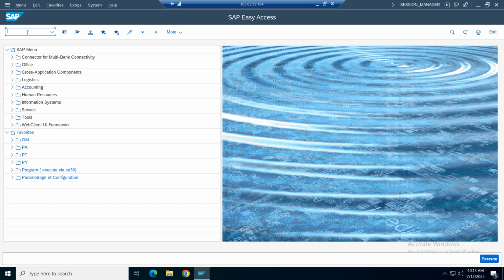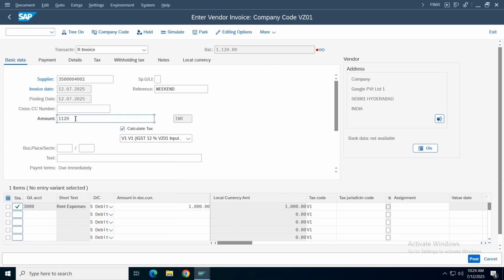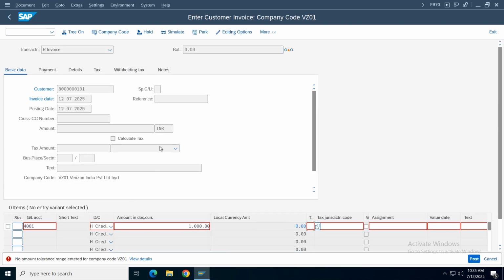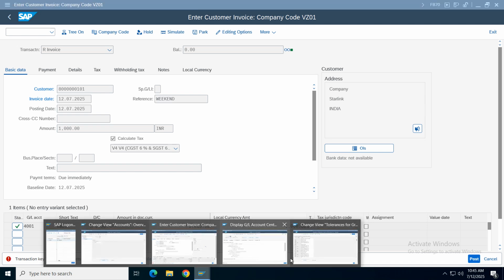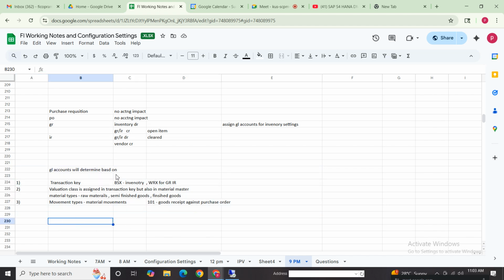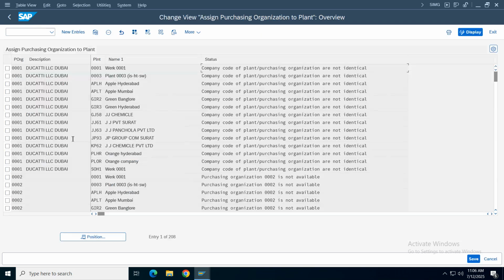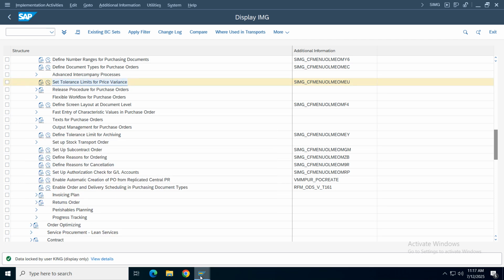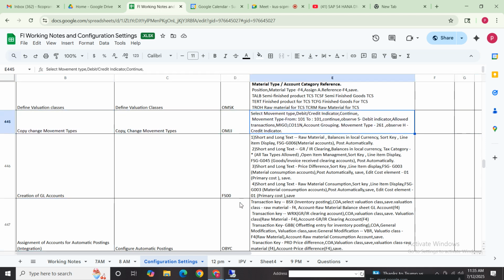SAP S4 HANA GST Configuration Settings & FIMM Integration 25